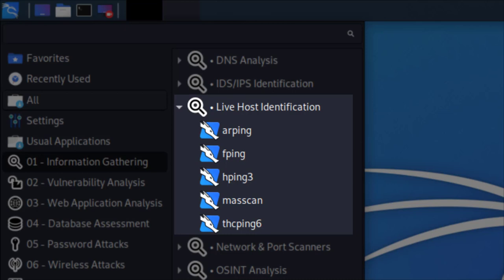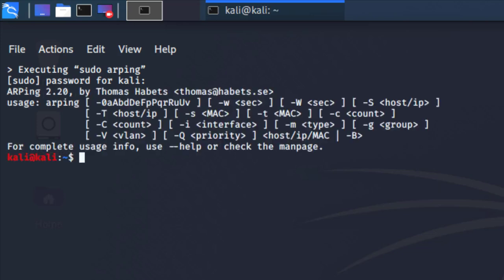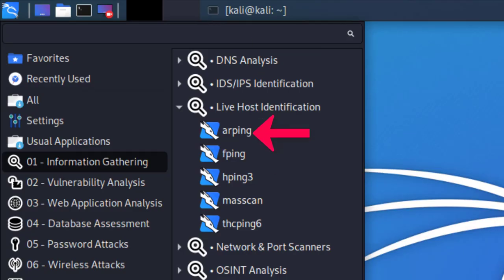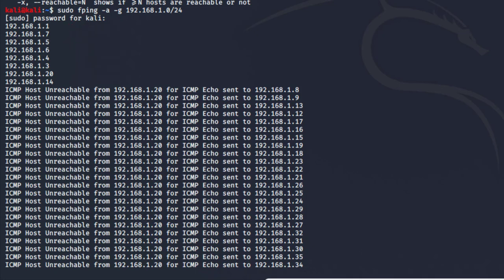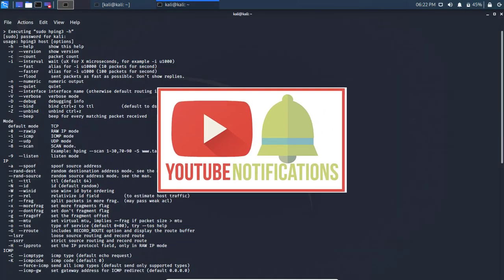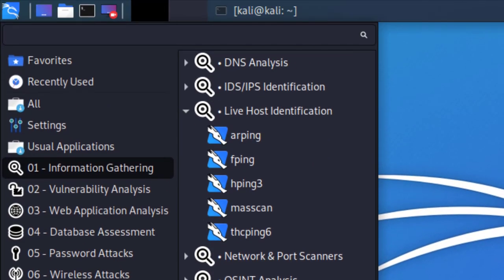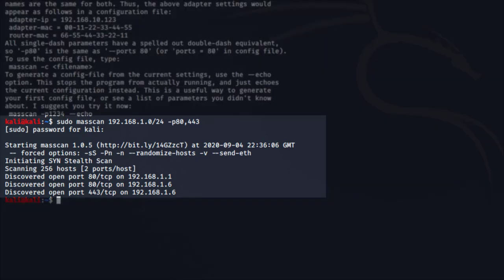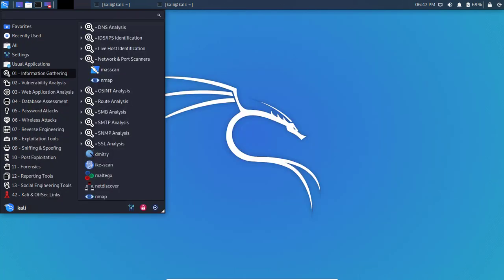Kali Linux Tutorial (Series) Episode 6: Information Gathering - Live Host Identification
Hi,

I’m starting this new Kali Linux series, which I’m going to try to review all the tools, show you how to use them, and tell you the purpose of each of these tools. In this video we are going to look at the tools under Live Host Identification category.

kali linux fping
kali linux arping
kali linux masscan
kali linux hping3

👉👉👉Donations💲 (The funds will be used to create content, maintenance, cloud services, and software subscriptions)

👉Bitcoin💲
Adddress: 35kUyBxFe7kdw2z1FAQcvkKYRVg3XnRSrQ

👉Bitcoin Cash💲
Adddress: qzzxl2jvq23cg86wxyappvcluehajy92sqa7cq6ukp

👉Ethereum💲
Address: 0xd4736f869F5f9D35EeEf97fa836526a8ABF2AFea

👉Litecoin💲
Address: MUNTABh2Hu1bAWNTrUJpvxUwZX8xqWkJAY